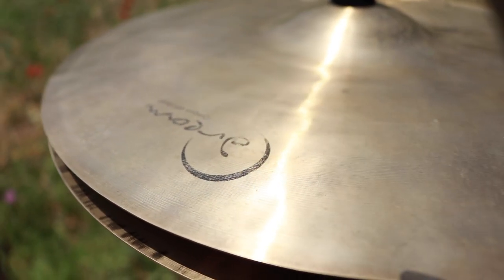Tip of The Week Cymbal Series - Playing the Hi-Hats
Hi-Hats are incredibly versatile cymbals that make up the fundamental core of the cymbal sound for most music.  They can be played with both the stick and the foot to create a variety of sounds.

There are 3 primary sounds achieved with the stick
1) Closed Hat
The closed hat is a very tight, rhythmic sound that cuts through the band and is great for keeping things moving while not taking up too much sonic space

2) Open Hat
Open hats are clamorous and loud and are generally used when heightened energy is needed or as transitions to other cymbals

3) Everything in between
Depending on how tightly or loosely you keep tension on the hats with your foot, there are a whole rang of sounds in between a razor tight sound and a completely open sound.  You can also vary that sound by using different parts of the stick (tip vs. shoulder) or by playing different areas of the cymbal.  Closer to the bell is tighter and shorter, closer to the edge is chunkier and more harmonically rich

There are 2 primary sounds achieved with the foot
1) Foot close
Closing the hats with your foot is a great way to provide a rhythmic pulse under the rest of what you're playing.  Commonly heard in jazz and world music

2) Splash
The splash is a great way to create an accent on the hats without needing to use your hands

Various Music Classes We Offer Include the Following:
Piano Lessons
Drum Lessons
Guitar Lessons
Violin Lessons
Brass Lessons